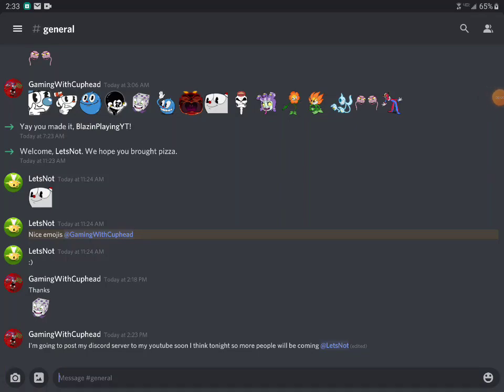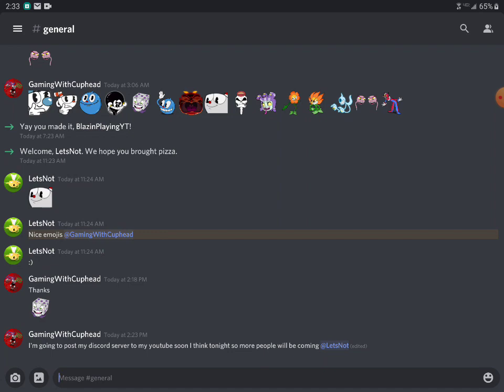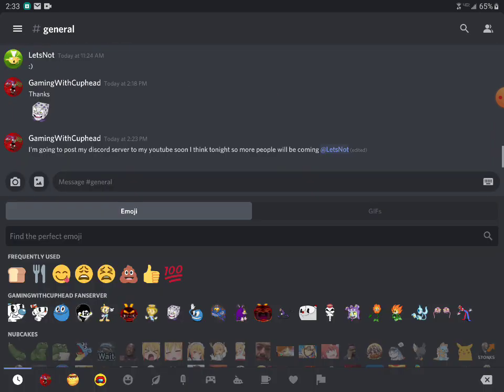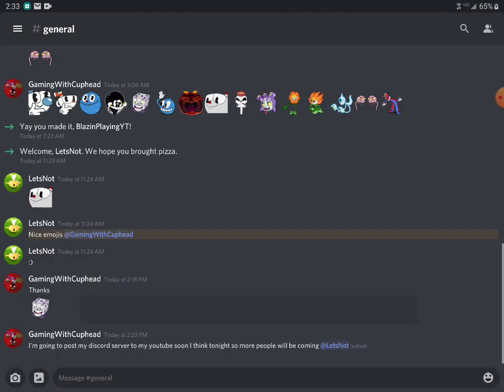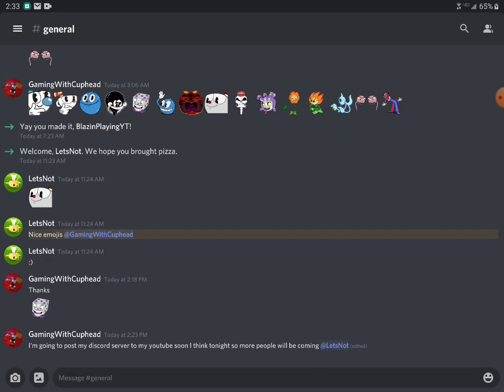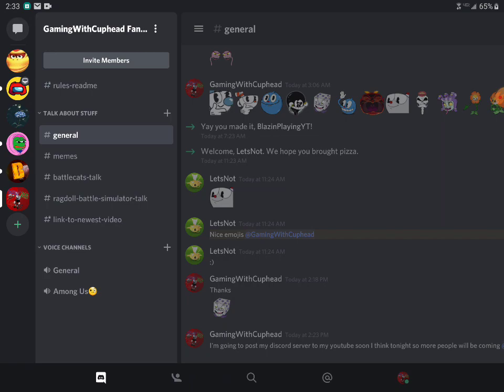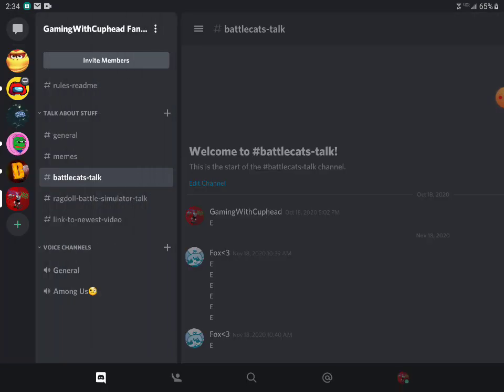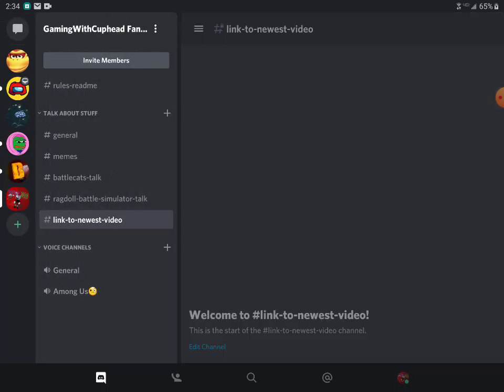Come join my Discord Server!